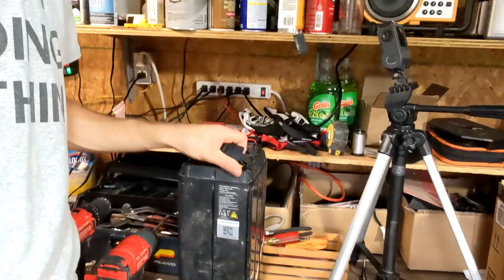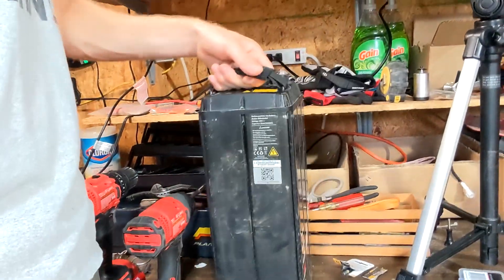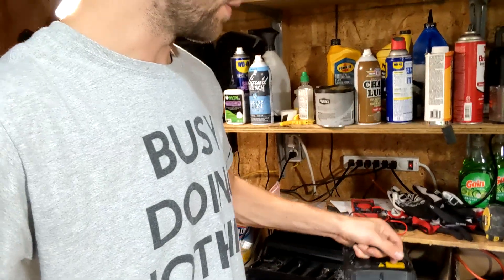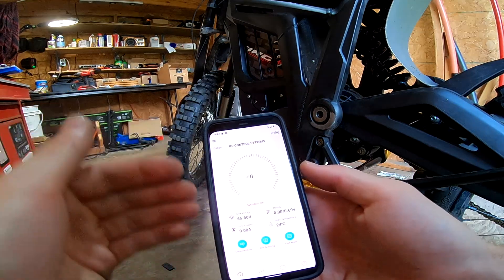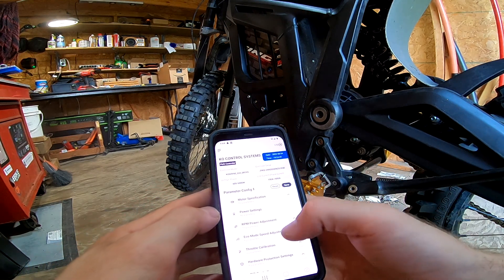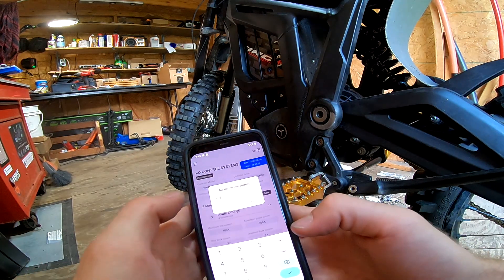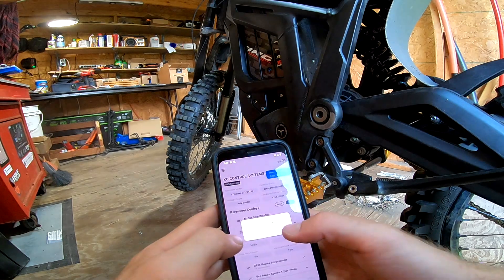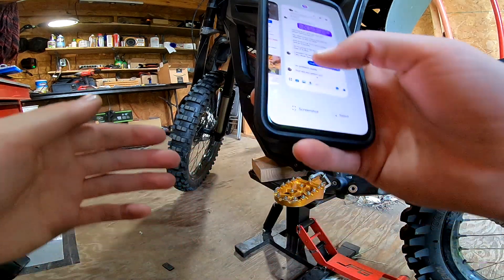Easy 30% POWER UPGRADE - Talaria Sting | Battery Bypass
In the video, I show how to bypass the BMS on a stock Talaria Sting battery.  This makes it possible to pull up to 130Amp from the pack. Easy way to get some extra power from your stock battery. Remeber, you are working with a live battery pack & to exercise caution.

What you will need:

8AWG Wire:

8 AWG crimp sleeve:

8 AWG Ring Terminals Connectors: